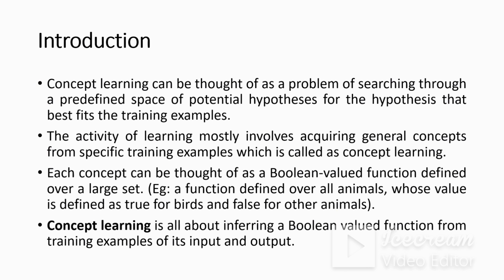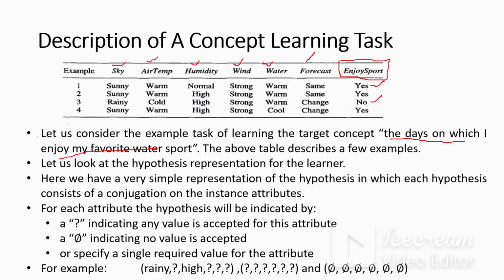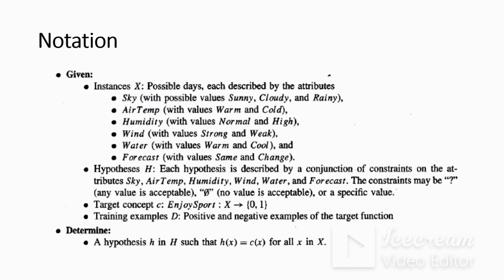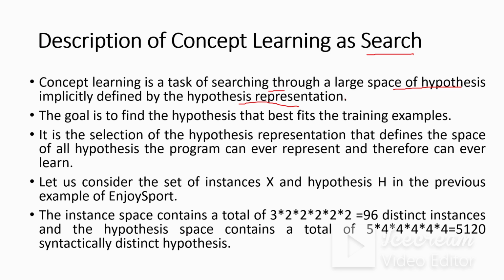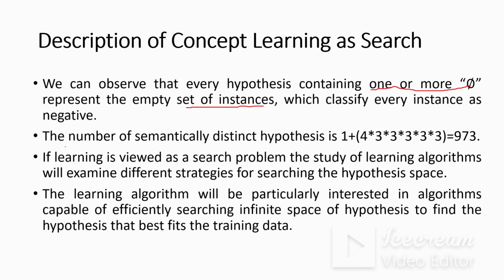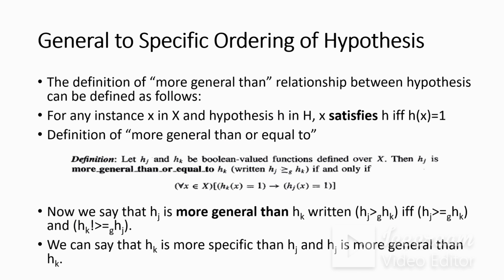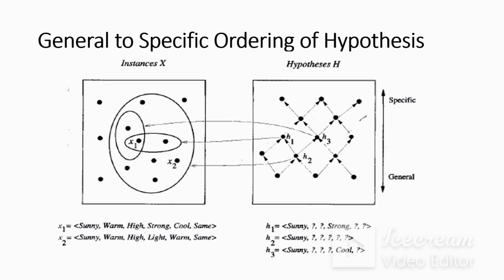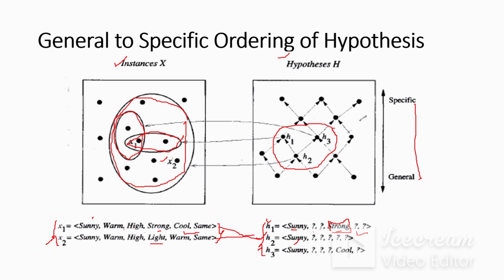Concept Learning and General to Specific Ordering